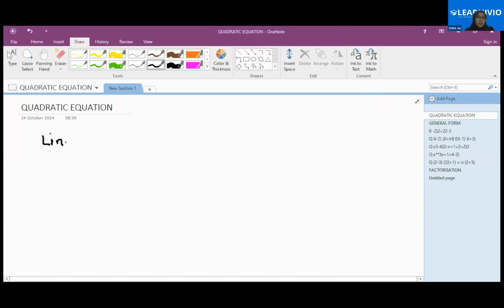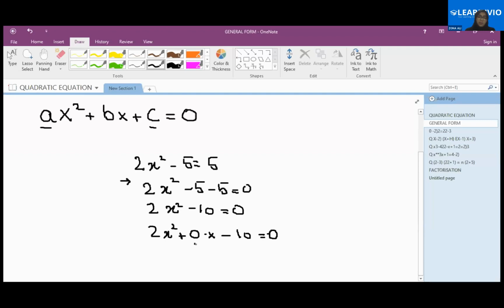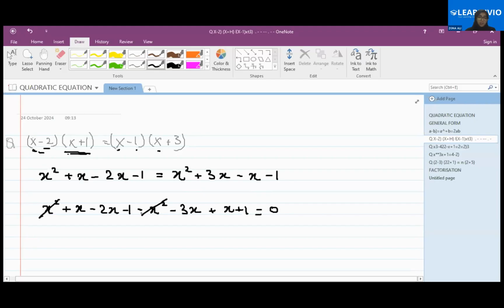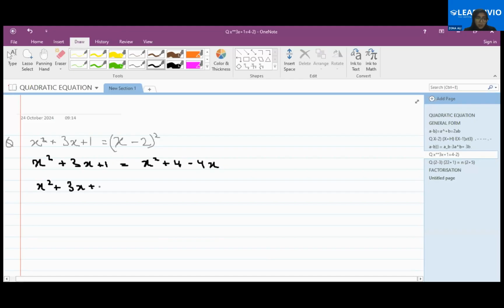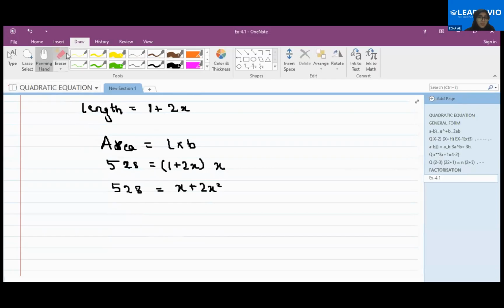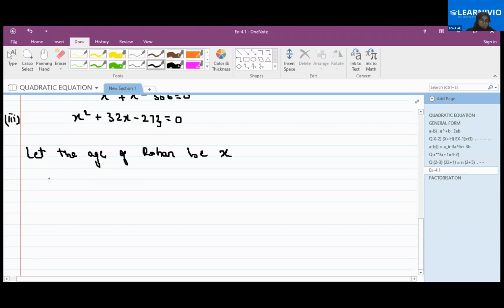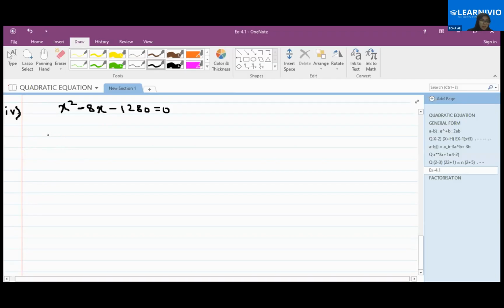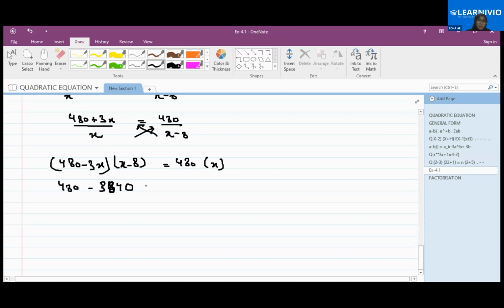Learnivio | Maths Lect REGULAR CLASS FOR Mohammad Aayan Shariff 23-10-2024